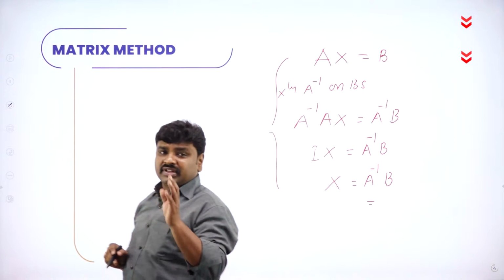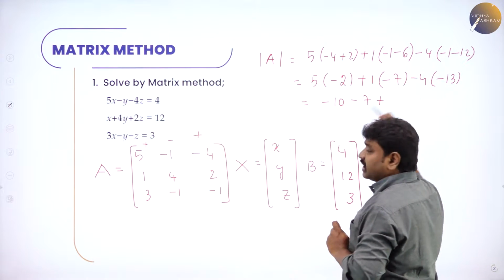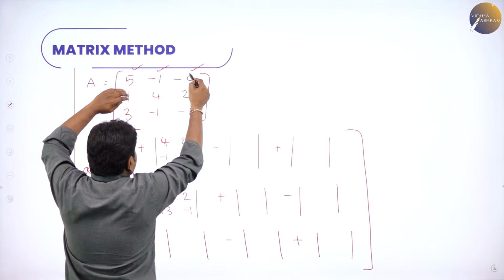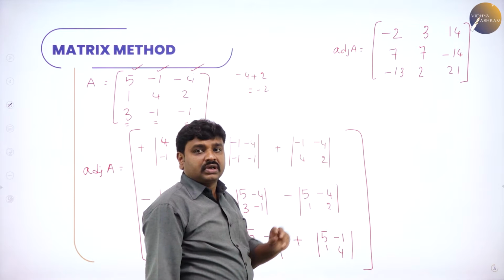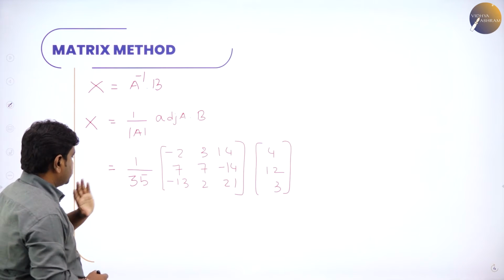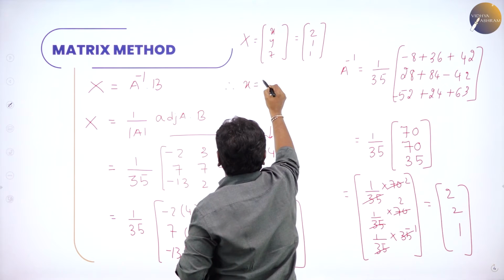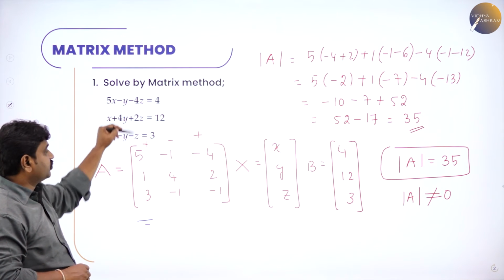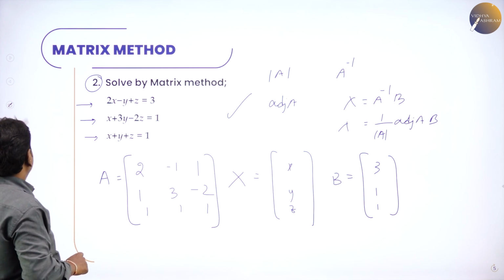DAY 42 | MATHEMATICS | II PUC | DETERMINANTS | L9